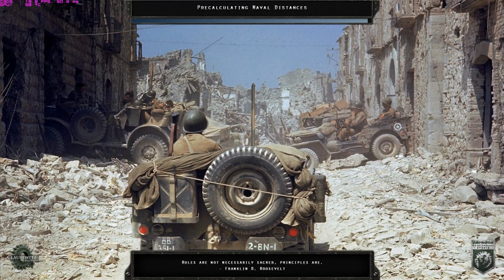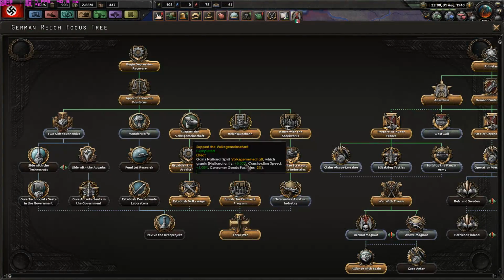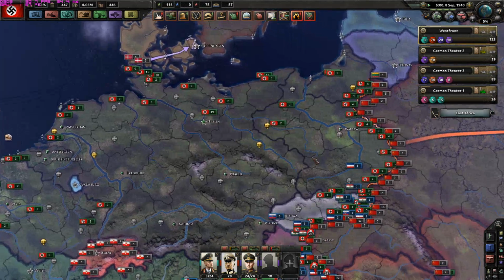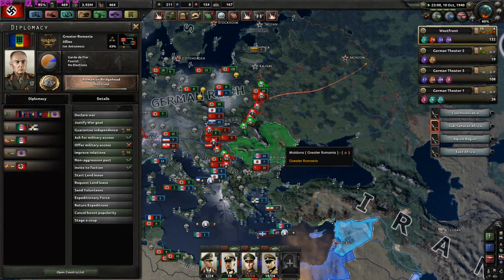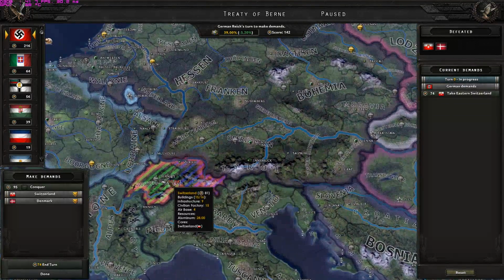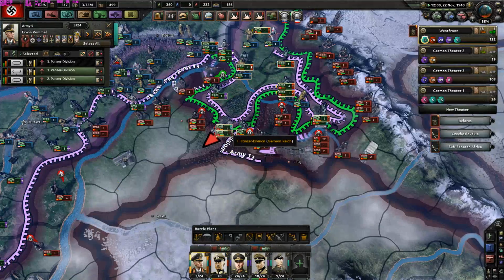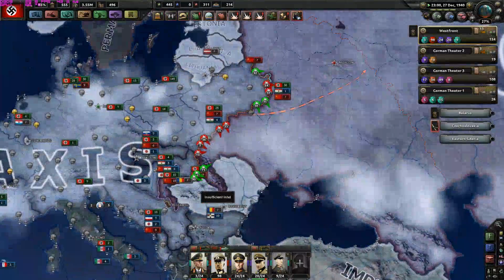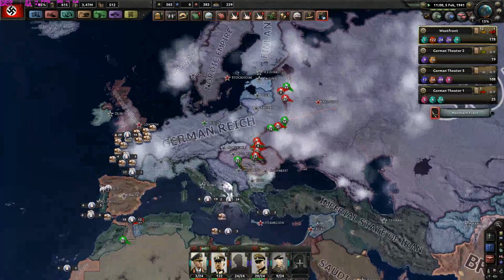World War 2 Simulation | Hearts of Iron IV Spotlight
►DECIDE AS WHICH NATION I SHOULD START A SERIES ON THIS MOD!
Did you feel like Hearts of Iron 4 was way to unhistorical? Did you always wanted to see a historical progression of the game, like I did? Here you go, making the game far more enjoyable!
►Go sure to drop a comment!